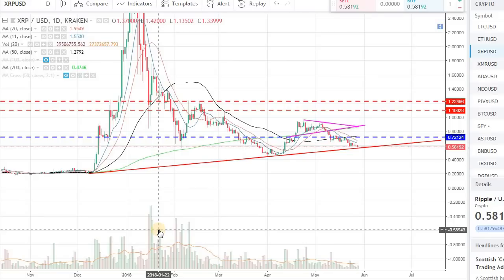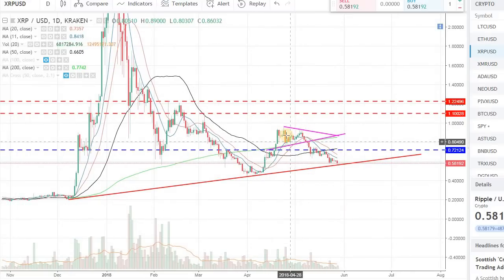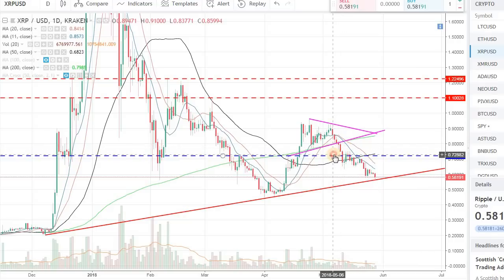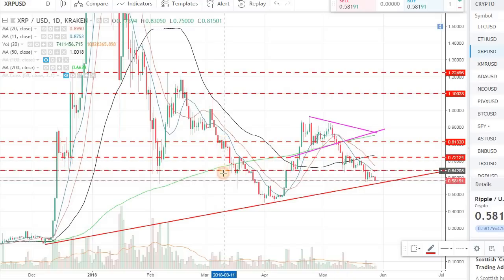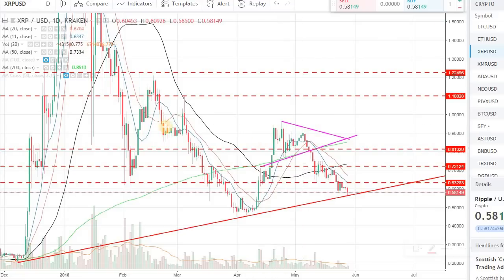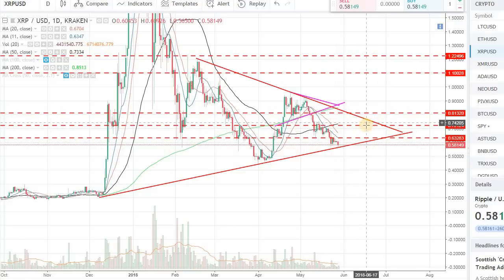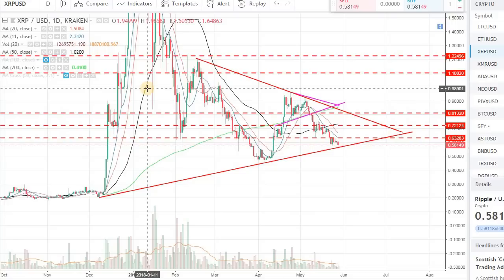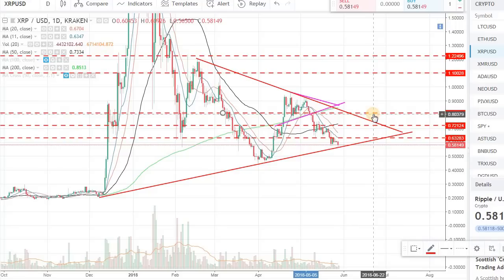RIPPLE (XRP) COMING TO MAJOR SUPPORT LEVEL!!!